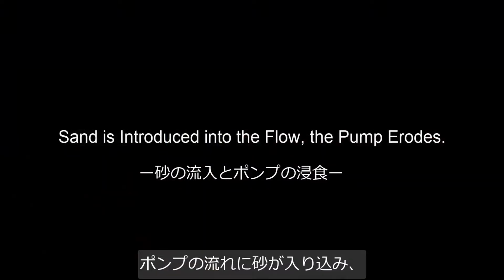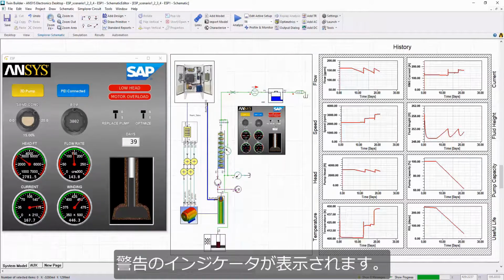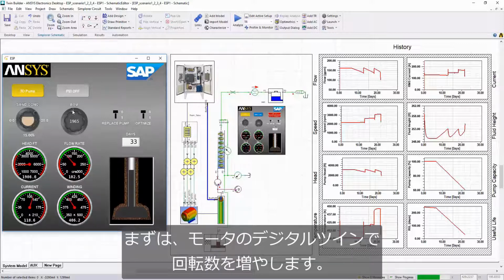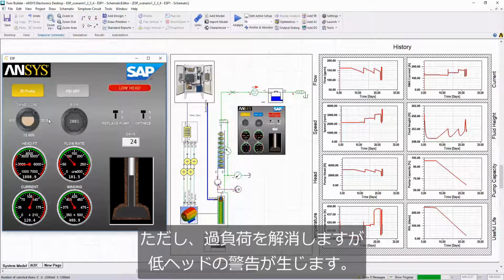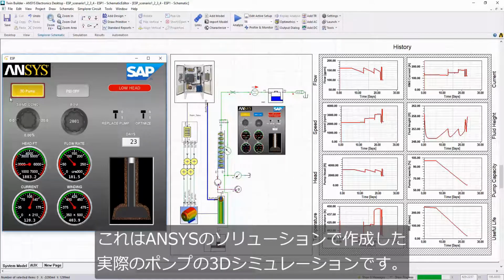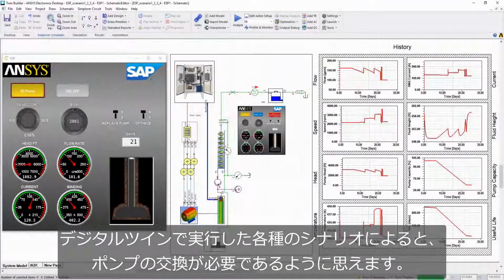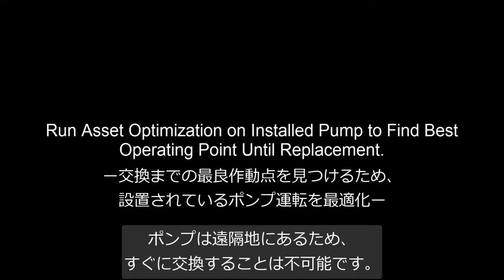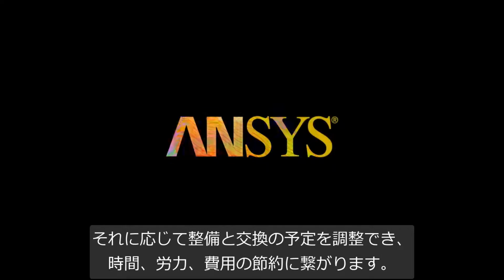デジタルツイン：ANSYSとSAPによるポンプの事例